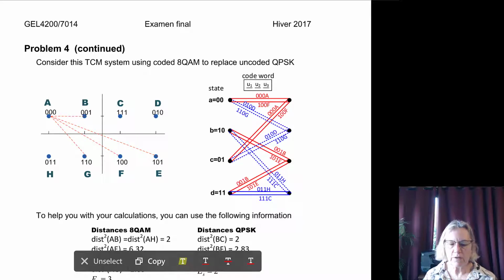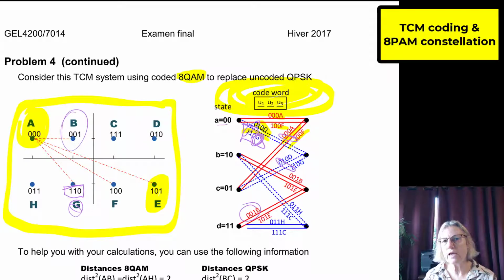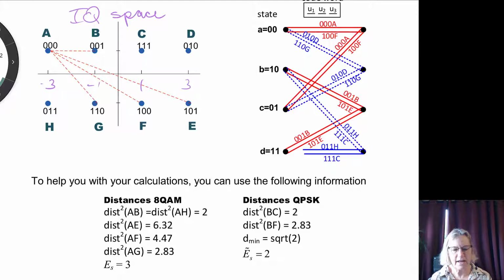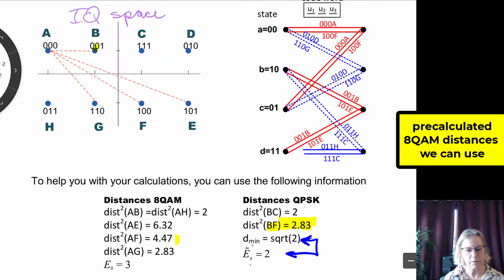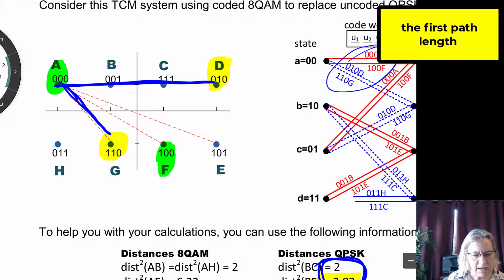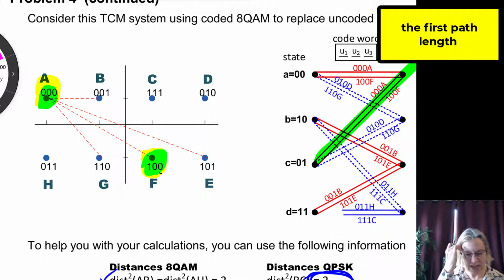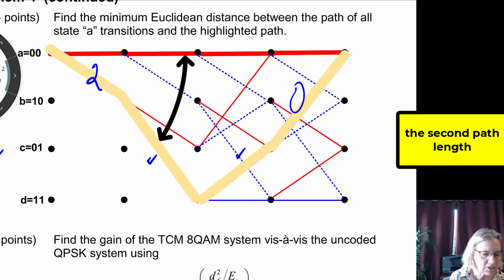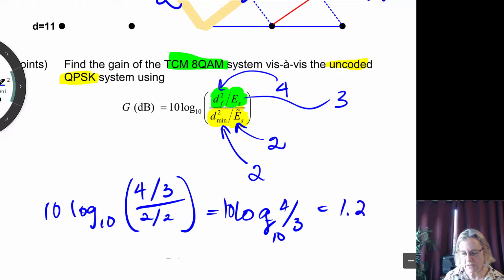GEL7114 - E2.3- Final exam - 2017 Question 4B - TCM free distance and coding gain